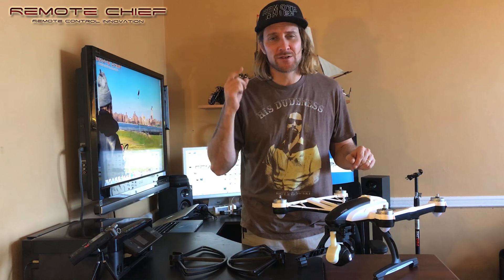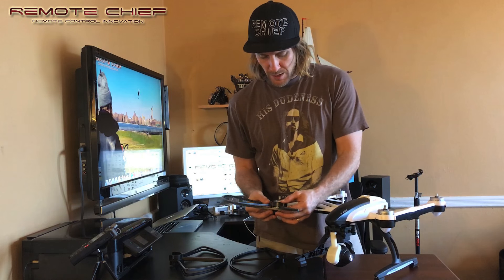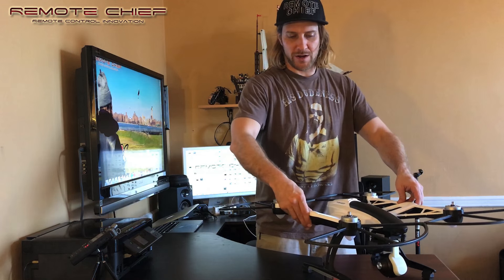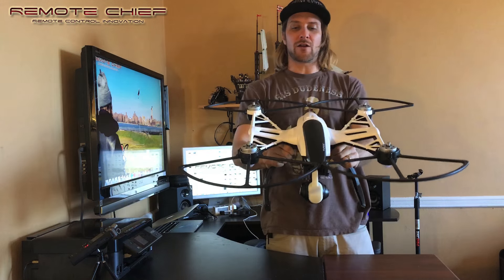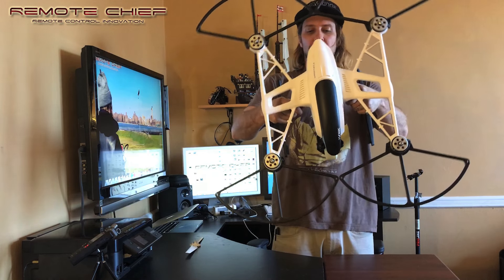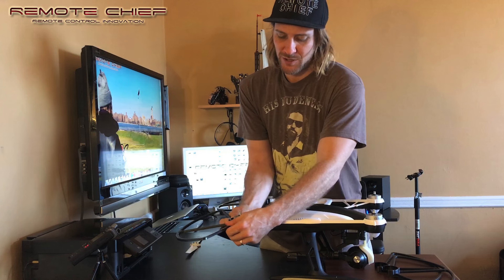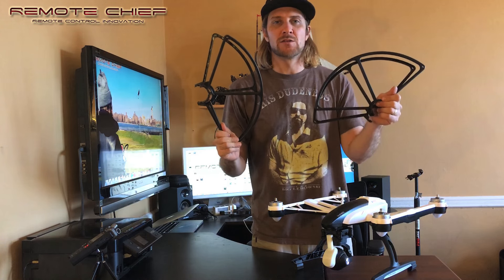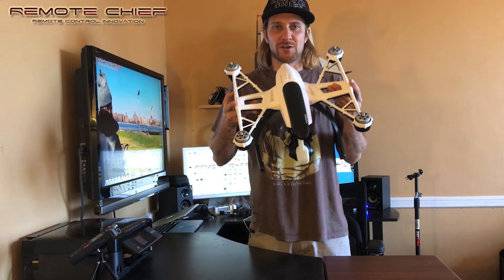Yuneec Q500 Prop Guards YES or NO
Here the Remote Chief does a review of these third party prop guards for the Yuneec Q500.  Watch to find out if they are worth buying or not!!